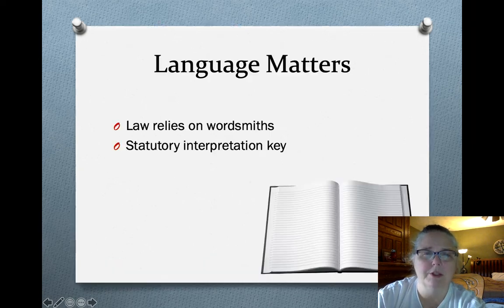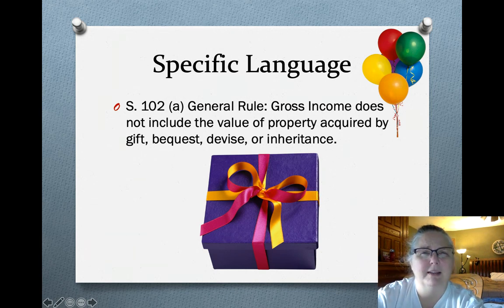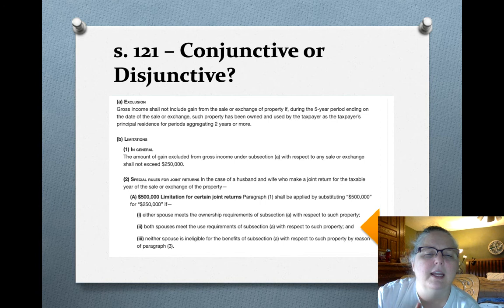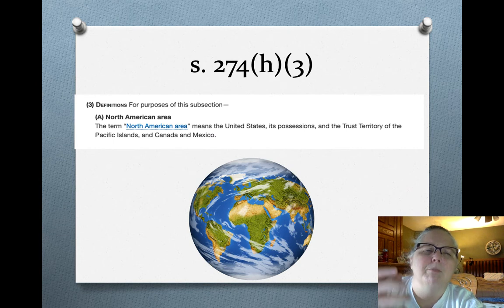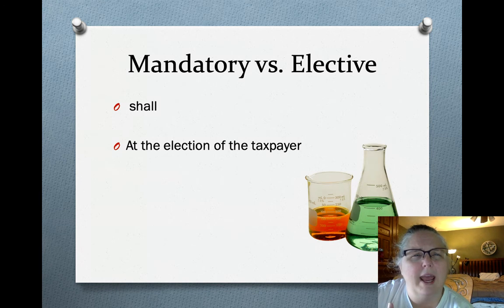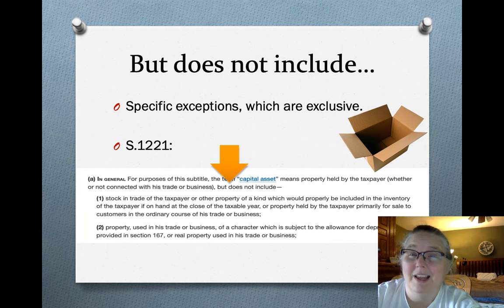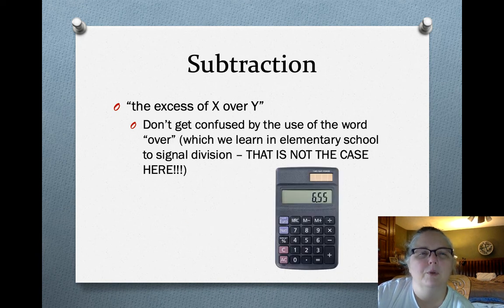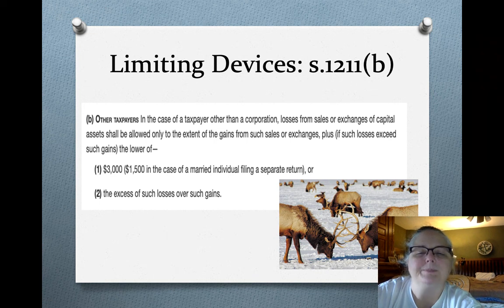Code Speak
An introduction to some of the phrases in the Internal Revenue Code, and how to interpret the language.